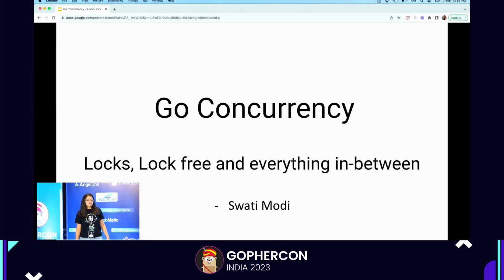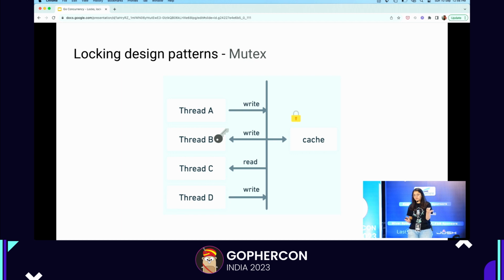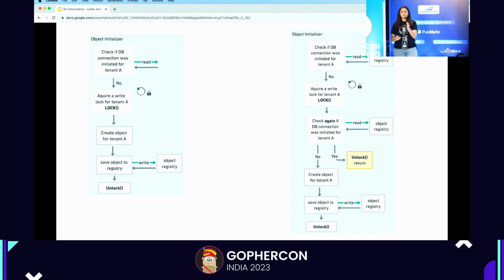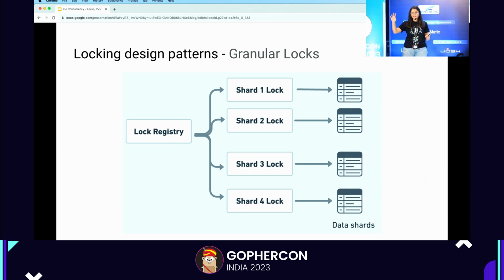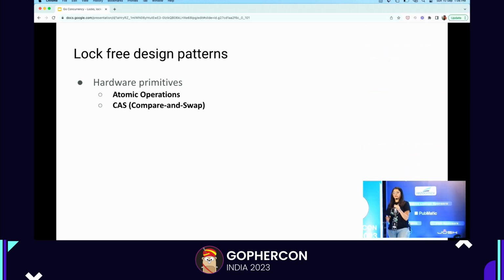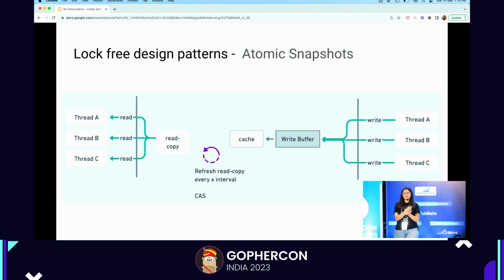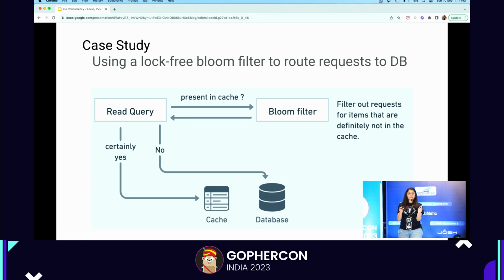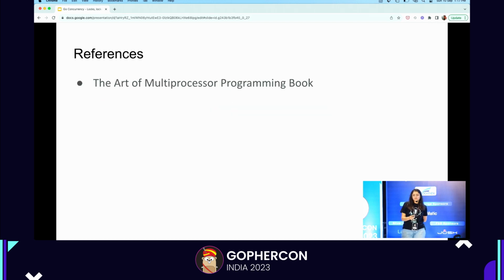Golang concurrency - Locks, Lock Free and everything in between - Swati Modi (Last9 Inc)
Concurrency in Golang is about more than just channels and goroutines. Let’s dive deeper into lock-based and lockless data structures, their need, pitfalls, and where they shine. All this is backed by real-world use cases built for scale powered by Golang.